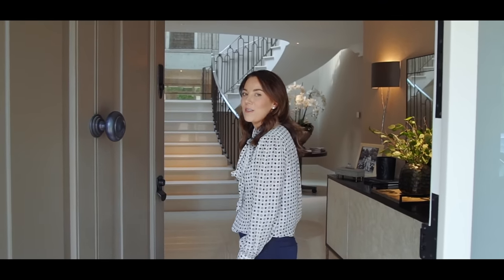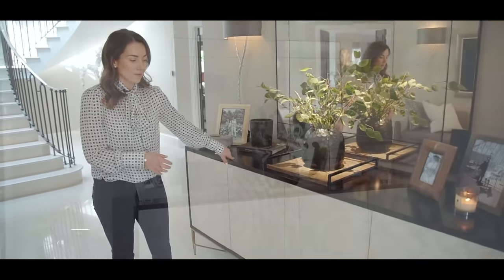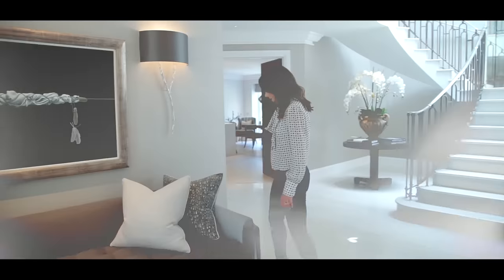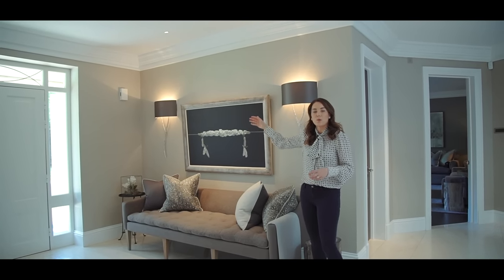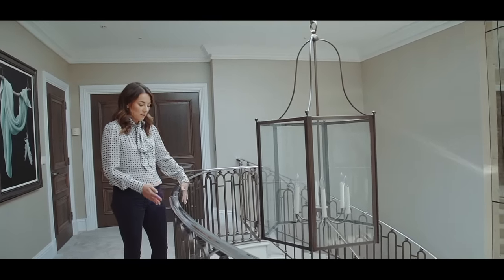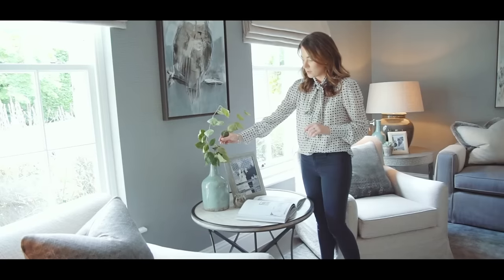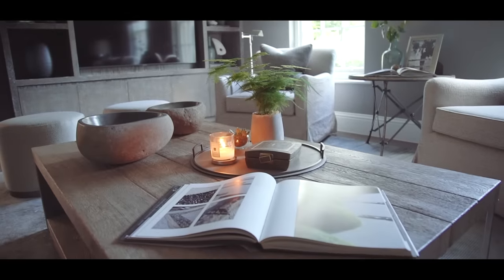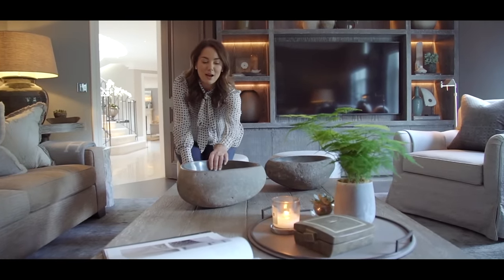INTERIOR DESIGNER HOUSE TOUR - MY LUXURY HOME REVEAL | - Part 2 | ENTRANCE & TV ROOM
In episode five part two of our 'Behind The Design' series we'll be giving you an exclusive tour of Sophie's Entrance Hall & TV Room, where we'll be sharing some of our top design tips to help get the best from your own home.

In this series we go behind the scenes with Sophie Paterson and reveal everything that goes into creating high end Interior Design, showcasing some of our never before seen completed projects where we'll be sharing with you some design tips and idea's you can apply into your own Interiors at home.

Directed, Filmed & Edited By Oliver Norton